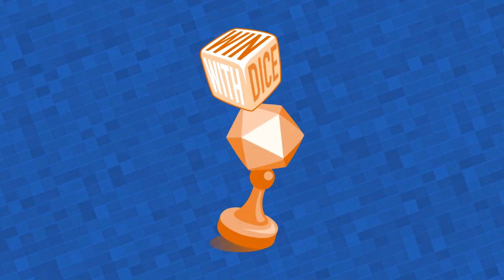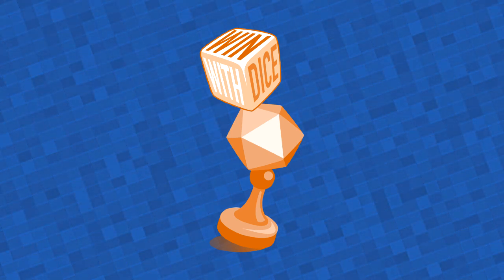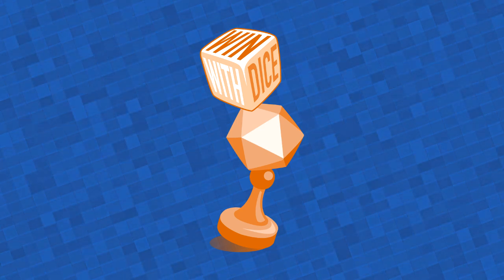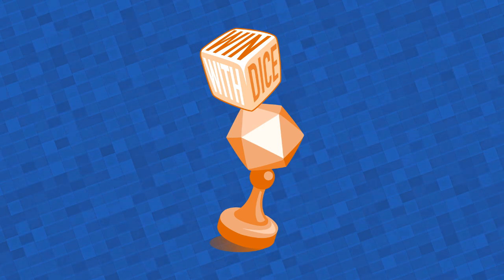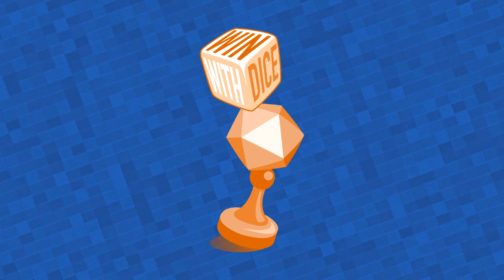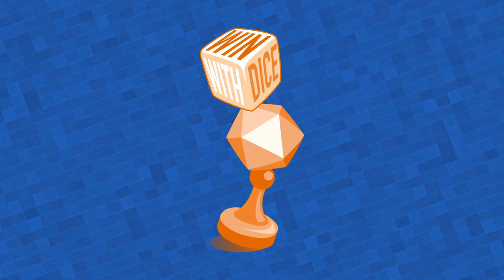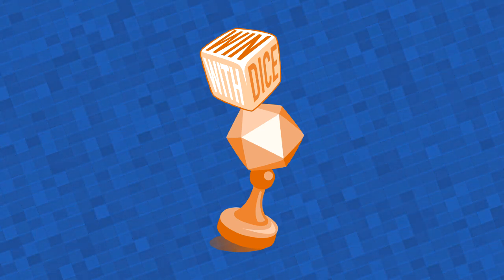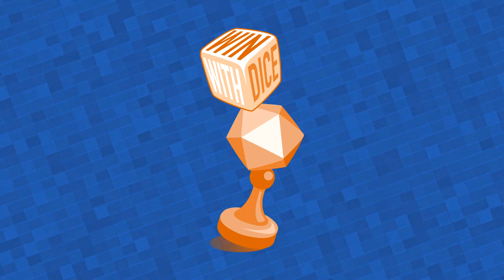Adding A New (Totally Not Suspicious) Player Character || Pathfinder 2e || Win With Dice Podcast 147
This week, we get into a Pathfinder 2e session that introduced a new player character. Then we cover a whole tournament arc in less than 15 minutes with just one die roll.

0:00 Intro
1:38 Win With Dice Weekly GM Tip Of The Week
4:18 Pathfinder 2e Recap
37:04 Tournament Arc
50:01 Outro

Links To Our Stuff

Our Awesome Guests and Friends

Title: Realism
Artist: Text Me Records / Grandbankss

Title: Hanging Out
Artist: Bruno E.

Title: Danzon De Pasion (Sting)
Artist: Jimmy Fontanez/Media Right Production
Title: Crate Digger
Artist: Gunnar Olsen

Title: Sunrise Drive
Artist: South London HiFi